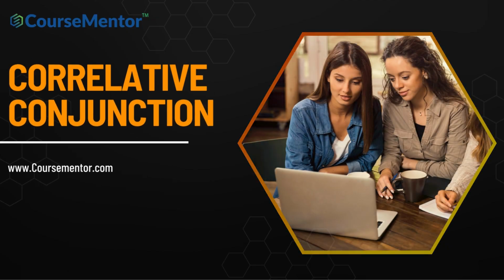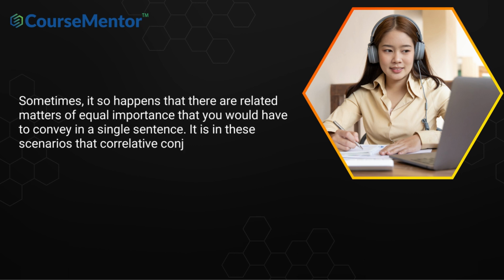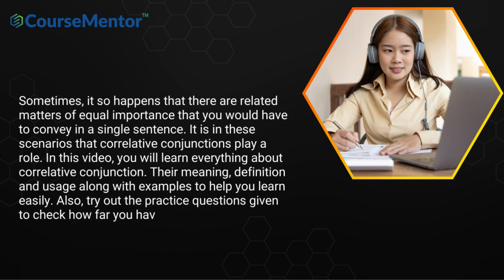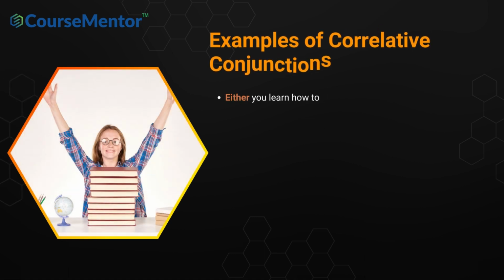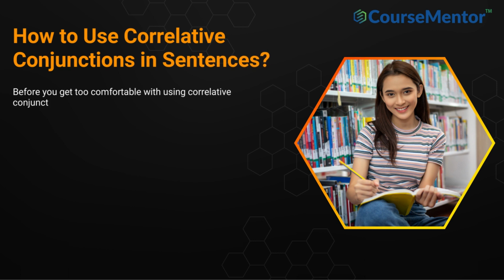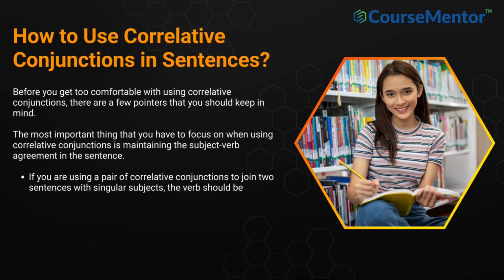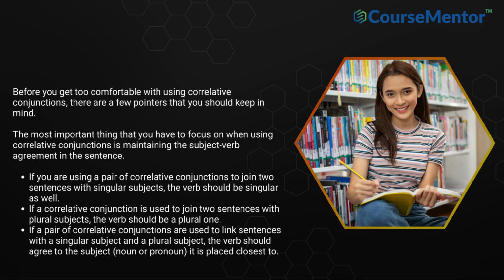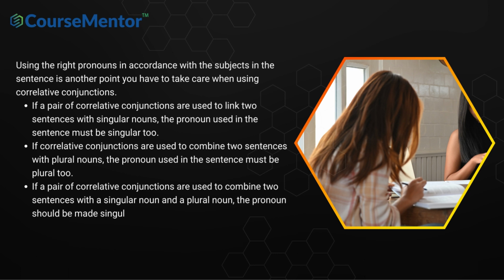How To Use Correlative Conjunctions In Sentences - CourseMentor™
Correlative conjunctions are essential to English grammar, and using them correctly can help you construct clear and effective sentences. In this video, we'll explore correlative conjunctions and how to use them in your writing.

We'll start by defining correlative conjunctions and providing examples of the most commonly used pairs, such as "either/or," "neither/nor," and "both/and."

Next, we'll demonstrate how to use correlative conjunctions in various sentence structures, including simple, compound, and complex sentences. We'll show you how to emphasize your writing by using correlative conjunctions to create parallel structures.

Throughout the video, we'll provide helpful tips and tricks for using correlative conjunctions effectively and explain how to avoid common mistakes that can confuse your readers.

By the end of this video, you'll have a solid understanding of correlative conjunctions and how to use them to improve your writing. So if you're ready to take your English grammar to the next level, watch this video and start using correlative conjunctions like a pro!